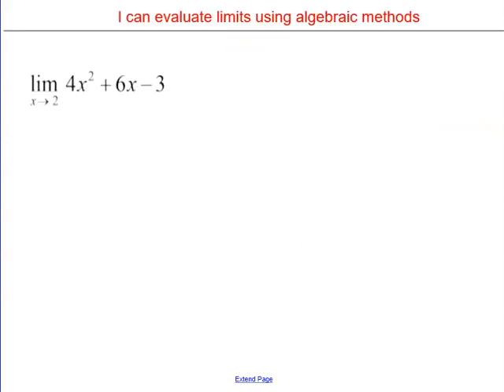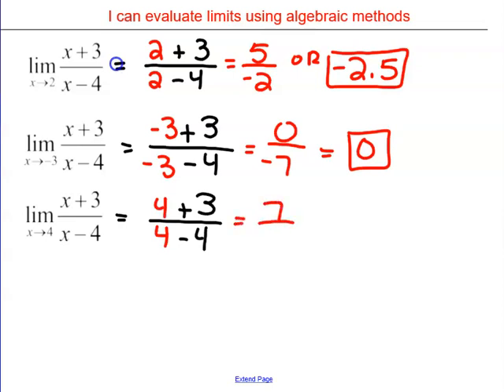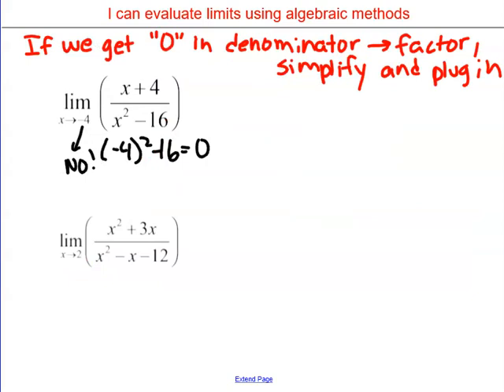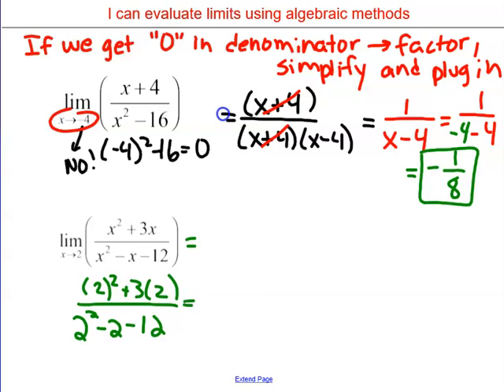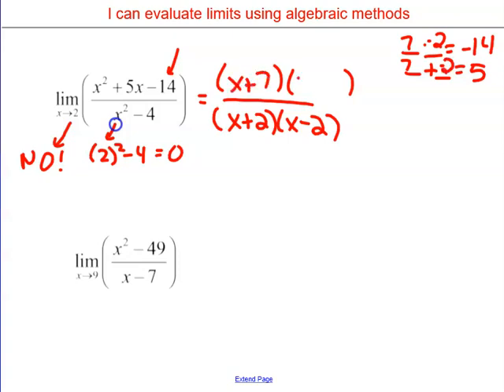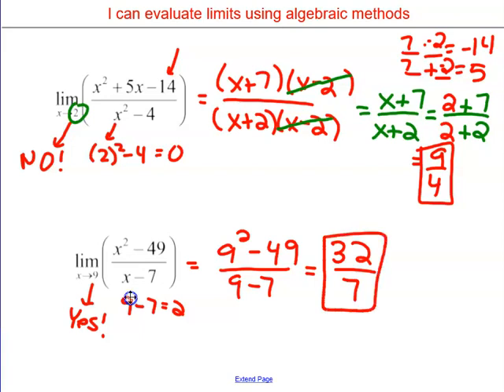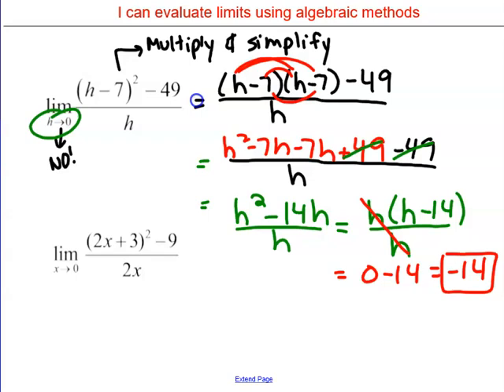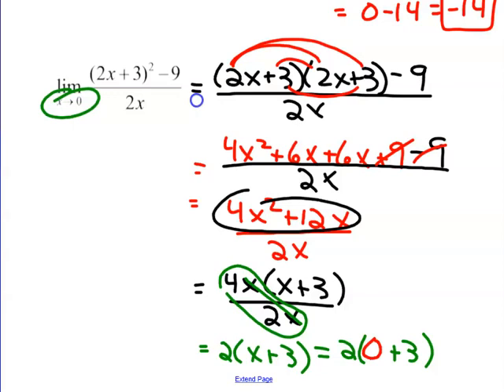Limits Using Algebra